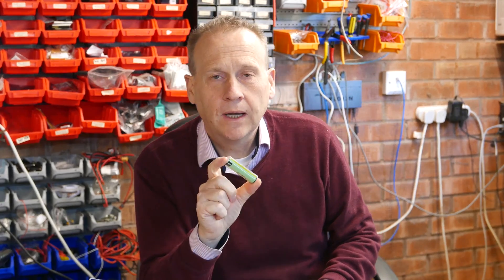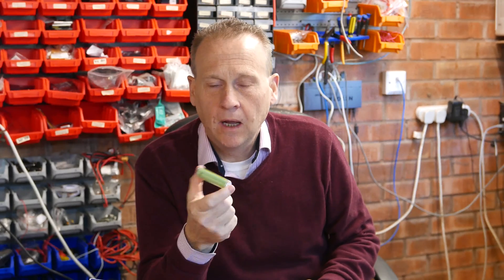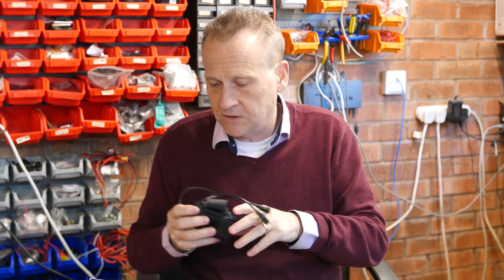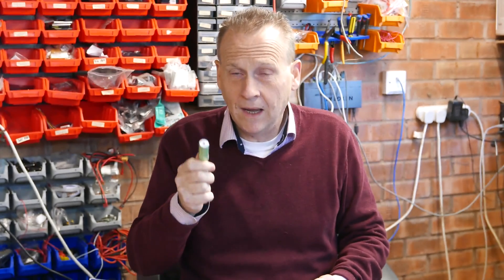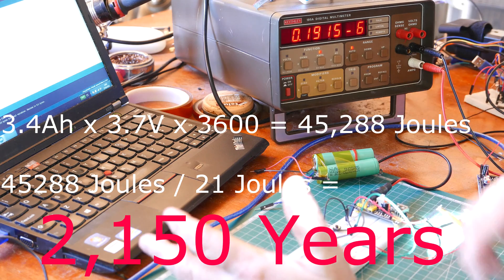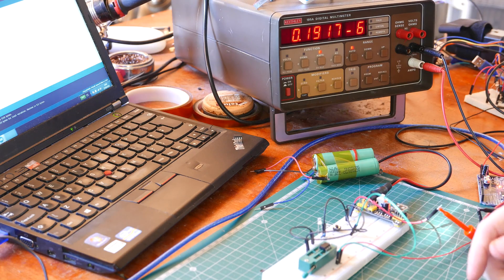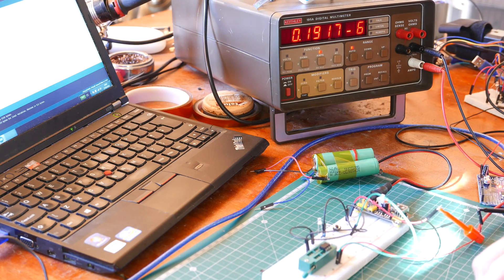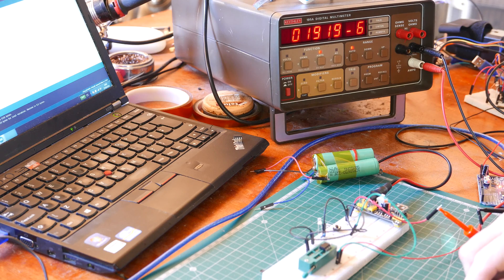Arduino POWER 200 nano Amps current SLEEP - 2000 Year Battery Life!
I'll show how it's possible to power an Arduino constantly for over 2000 years using  the energy in a single 18650 Lithium Ion Cell.

Code below - CHANGE INCLUDES to use ANGLE BRACKETS and use 'less than' in place of" i!=5"

Sleep pin interrupt :

for this and other chip sleep function

include "avr/sleep.h"

define LED 4 //LED on pin 4, PB4, DIP pin 3
define BODS 7 //BOD Sleep bit in MCUCR
define BODSE 2 //BOD Sleep enable bit in MCUCR

ISR(INT0_vect)
    GIMSK = 0;                     //disable external interrupts (only need one to wake up)

void setup(void)
    //to minimize power consumption while sleeping, output pins must not source
    //or sink any current. input pins must have a defined level; a good way to
    //ensure this is to enable the internal pullup resistors.

    for (byte i=0; i!=5; i++) {     //make all pins inputs with pullups enabled
        pinMode(i, INPUT);
        digitalWrite(i, HIGH);

    pinMode(LED, OUTPUT);          //make the led pin an output
    digitalWrite(LED, LOW);        //drive it low so it doesn't source current

void loop(void)
    goToSleep();
        digitalWrite(LED, HIGH);
        delay(1000);
        digitalWrite(LED, LOW);
//        delay(5000);

void goToSleep(void)
    byte adcsra, mcucr1, mcucr2;

    set_sleep_mode(SLEEP_MODE_PWR_DOWN);
    sleep_enable();
    MCUCR &= ~(_BV(ISC01) | _BV(ISC00));      //INT0 on low level
    GIMSK |= _BV(INT0);                       //enable INT0
    adcsra = ADCSRA;                          //save ADCSRA
    ADCSRA &= ~_BV(ADEN);                     //disable ADC
    cli();                                    //stop interrupts to ensure the BOD timed sequence executes as required
    mcucr1 = MCUCR | _BV(BODS) | _BV(BODSE);  //turn off the brown-out detector
    mcucr2 = mcucr1 & ~_BV(BODSE);            //if the MCU does not have BOD disable capability,
    MCUCR = mcucr1;                           //  this code has no effect
    MCUCR = mcucr2;
    sei();                                    //ensure interrupts enabled so we can wake up again
    sleep_cpu();                              //go to sleep
    sleep_disable();                          //wake up here
    ADCSRA = adcsra;                          //restore ADCSRA

Current test of digitalRead() for comparison:

// test of current consumption while scanning pin - TD
const byte Button = 2; // dip pin 7
void setup() {
pinMode (4, OUTPUT); // dip pin 3
pinMode (Button, INPUT);
digitalWrite(Button, HIGH);
void loop(){
while (1){
   if (digitalRead(Button) == LOW) {
                   digitalWrite(4, HIGH);
                   delay(1000);
                   digitalWrite(4, LOW);
                   delay(100);